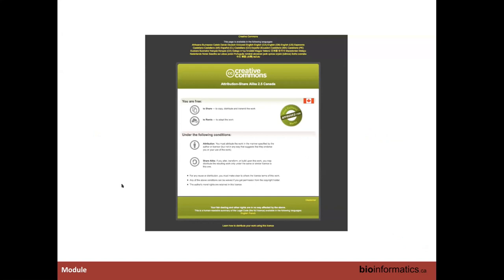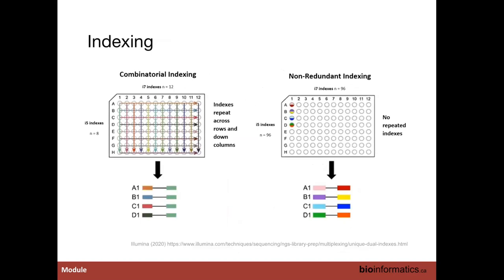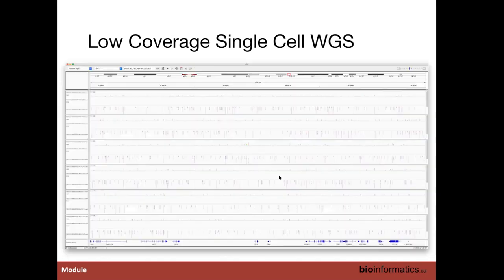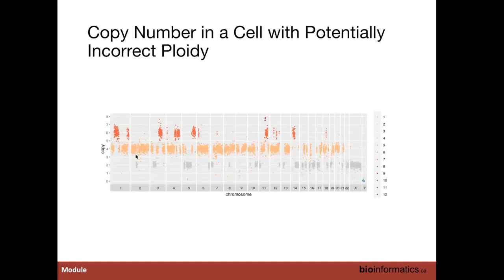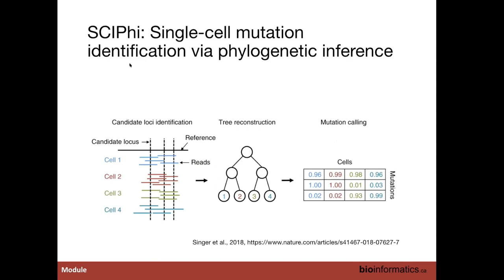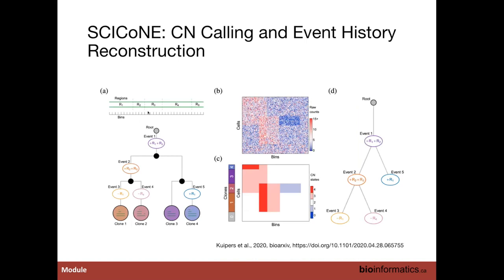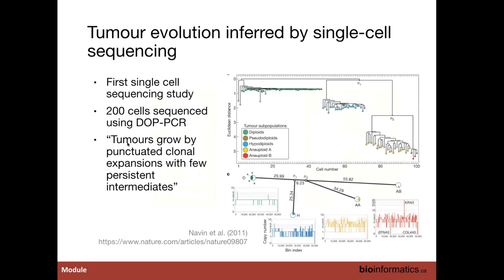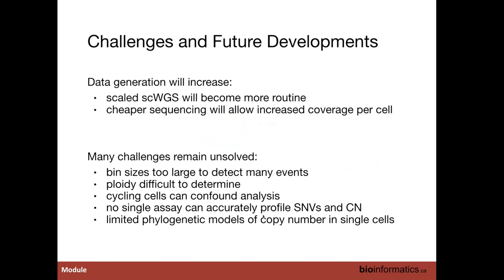CBW’s Cancer Analysis workshop - 05: Single Cell Genomics - DNA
Canadian Bioinformatics Workshop series:
- Cancer ANalysis workshop (CAN) Jun 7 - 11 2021
- Single Cell Genomics - DNA (Andrew McPherson)